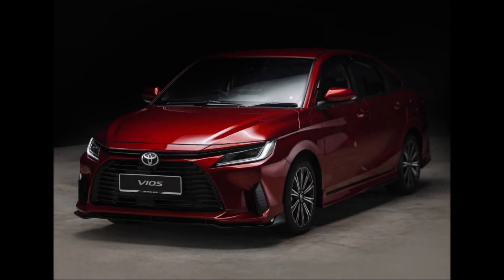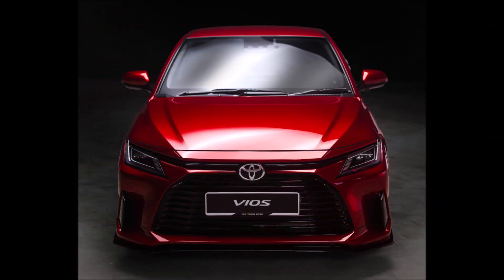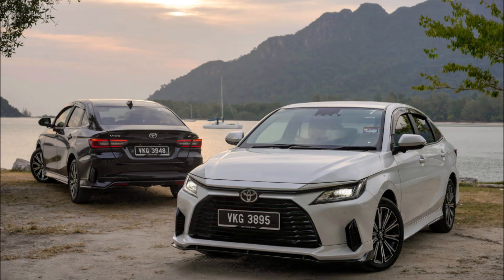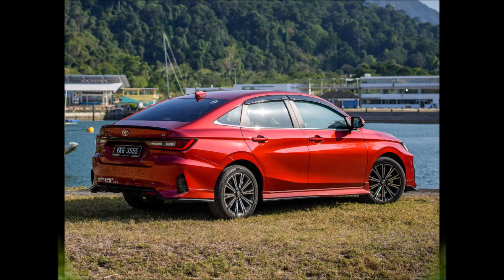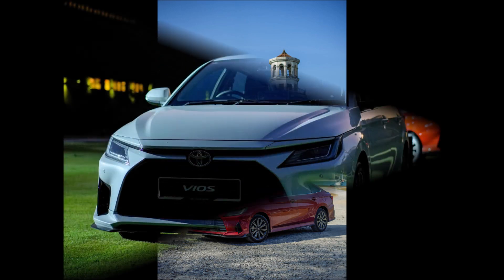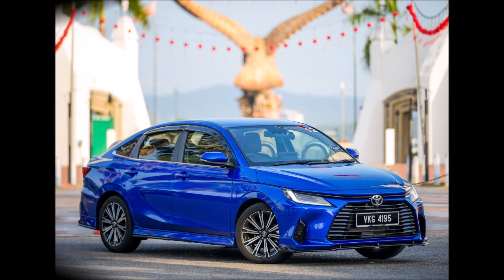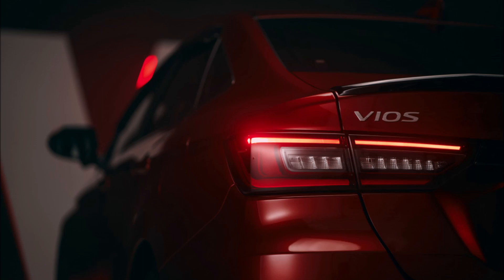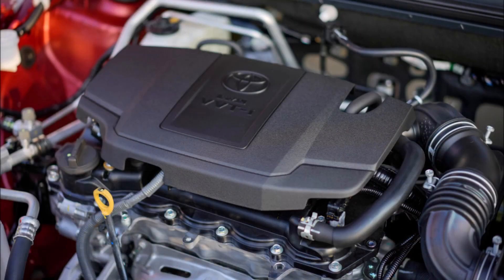Toyota Vios 2023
Toyota Vios 2023 Malaysia